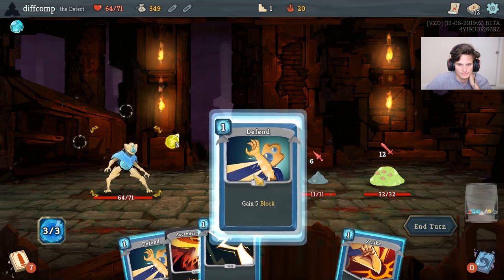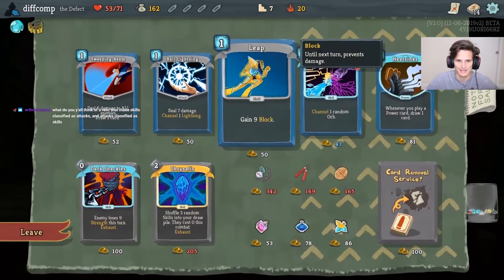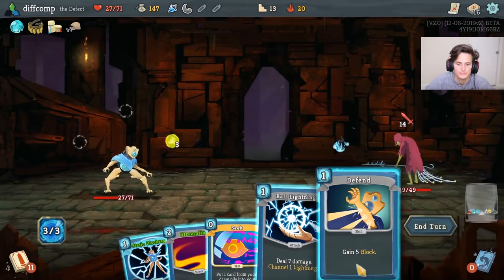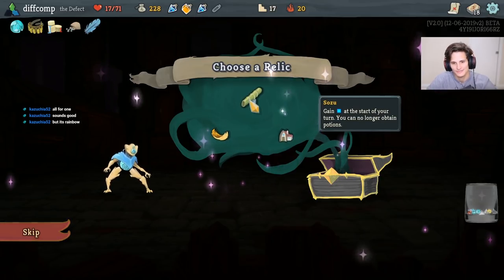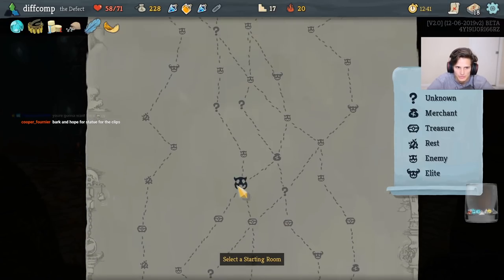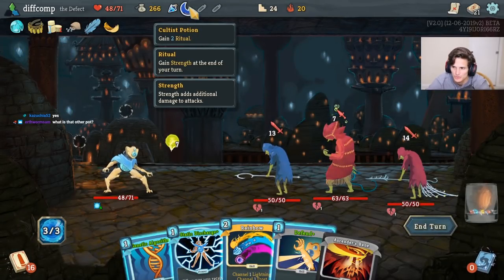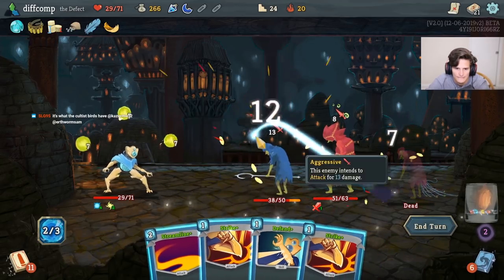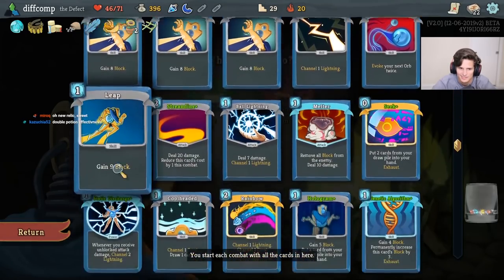Defect Ascension 20 - The Runs Youtube Doesn't Get To See | Slay the Spire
In this Slay the Spire Defect Ascension 20, it isn't our usual heart stomping victory, but instead a look at some of the crazy things that happen in our runs that ultimately end in disappointment and heartbreak. Just wanted to share this great moment from a run, and how we too carry these hard losses every day :P Enjoy!